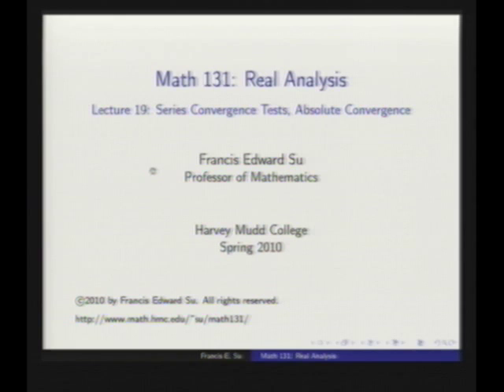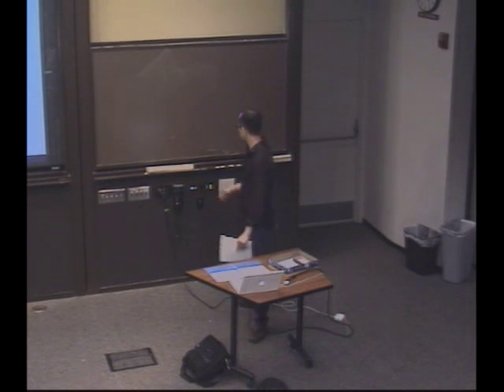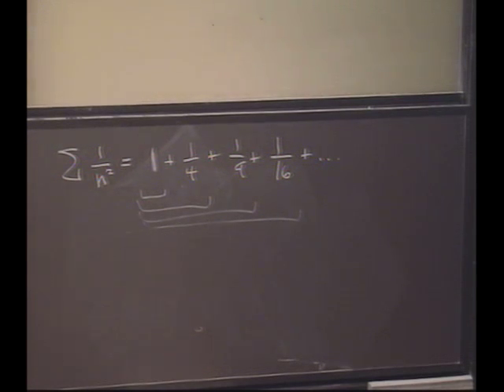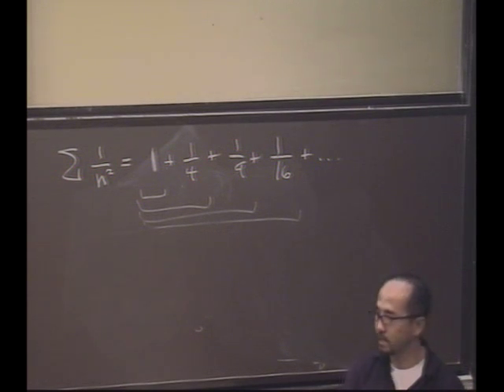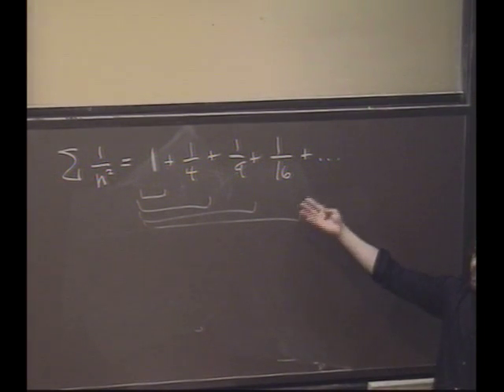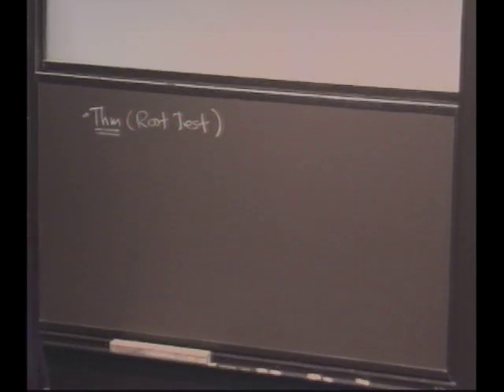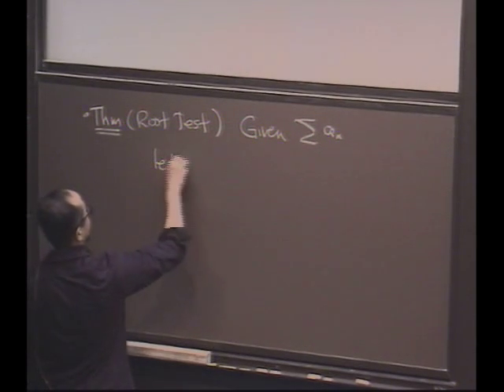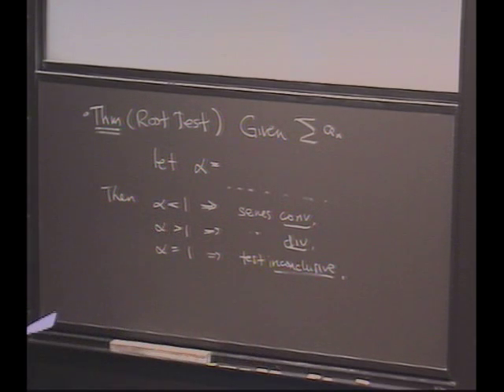Real Analysis, Lecture 19: Series Convergence Tests, Absolute Convergence (1/7)